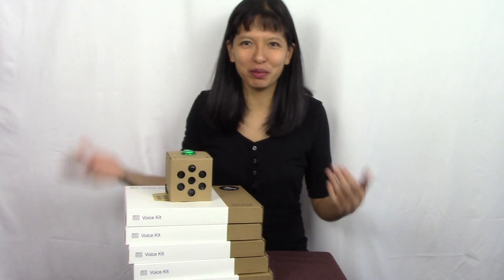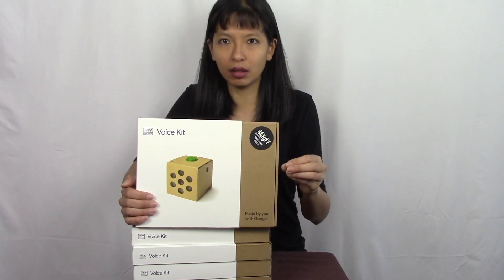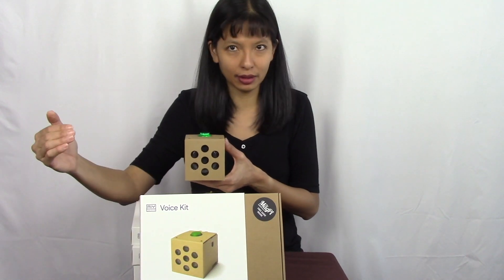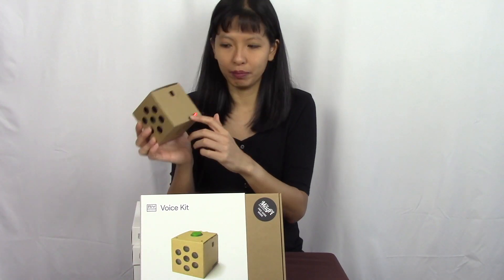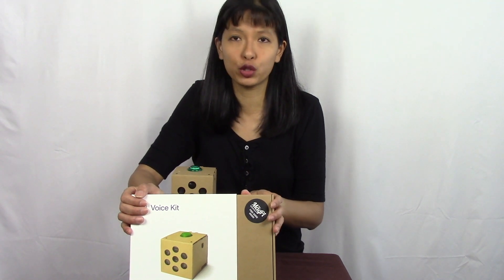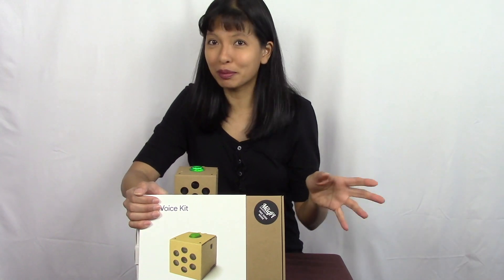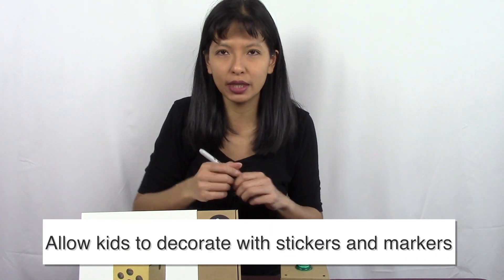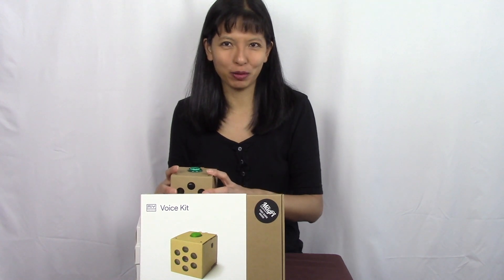Lessons Learned AIY Voice Kit Workshop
I recently volunteered at a STEM day for 13 middle school and high school girls making Google Voice Assistants from Raspberry Pis and AIY Voice Kits.

Here are my Lessons Learned from the workshop.
AIY Voice Kit Lessons Learned

 1. Kits are only $3.14 at MicroCenter, but you stll need a Raspberry Pi 3B, power supply microSD card, etc.
 2. This is a different kit than MagPi Issue 57
 3. Do NOT sudo apt-get update, do not sudo-apt get upgrade
 4. Insert the SD card as normally on a Raspberry Pi 3B
 5. According to the documentation in the kit, Google recommends this project for ages 14 and up. A Gmail account is required to complete this project. This project is great for adults.
 6. Project documentation states this project should take 2 hours. That is if you know what you are doing. If in a group activity setting, I recommend allocating 4-6 hours to complete the project. This provides time for the kids to dig deeper into the project and learn more.
 7. Do not use the Raspberry Pi 3B+
 8. Defect rate can be high - out of 13 people, 2 kits were defective for 2 different reasons. Purchase extra kits if possible.
 9. Provide markers and stickers for the kids to personalize.
Insert the microSD card at the end of the assembly. Inserting the microSD card into the RPI before it is in the box, could break the microSD card in half.

Materials:
AIY Voice Kit

Raspberry Pi 3B with power supply
8GB microSD card